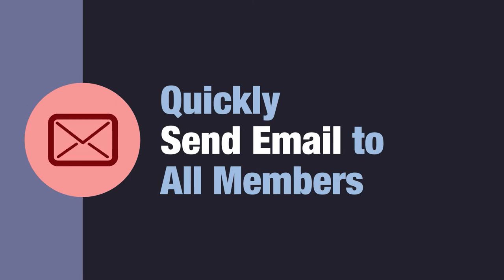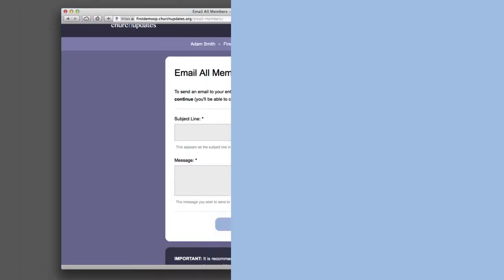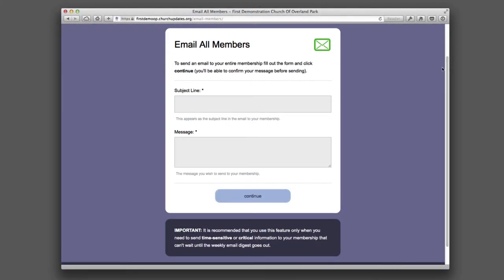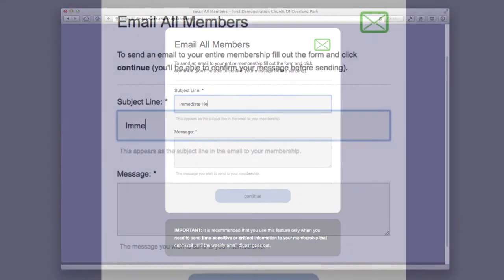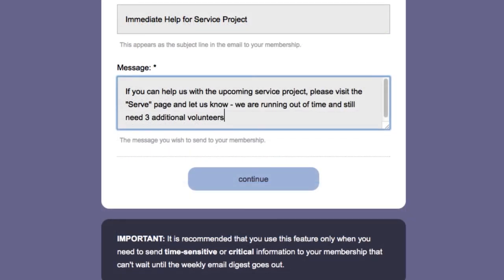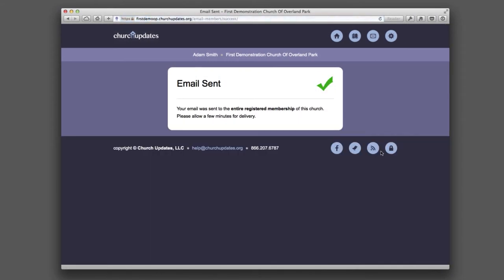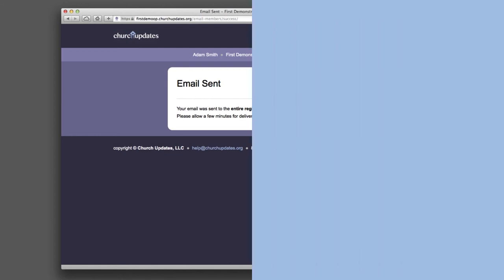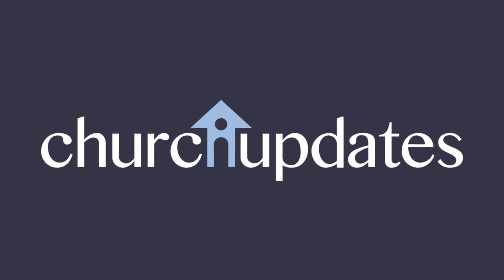Quickly Send Email to All Members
A quick and easy tool for administrators to email all members at any time. (Premium Subscription).